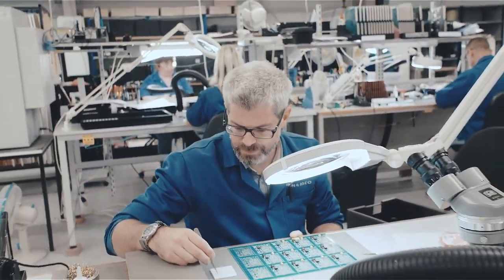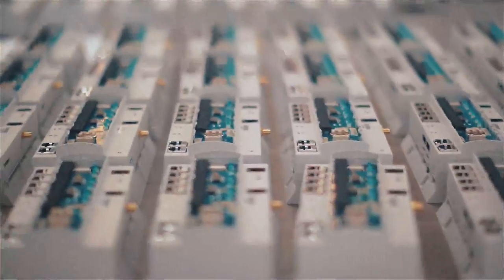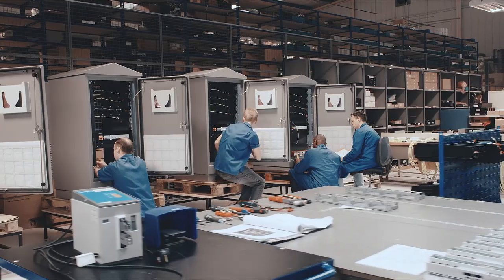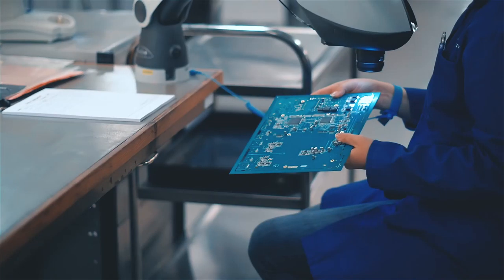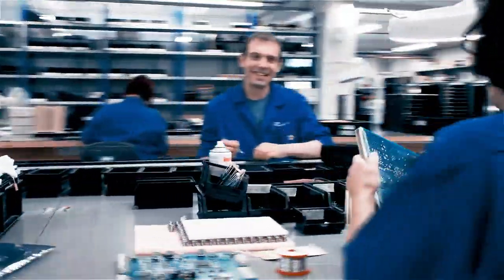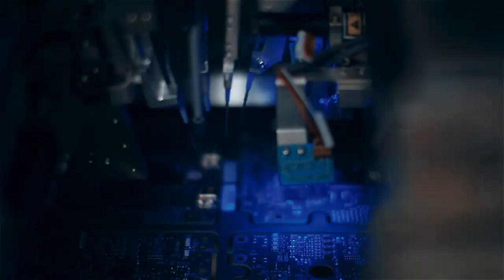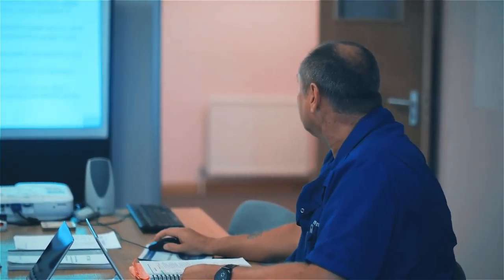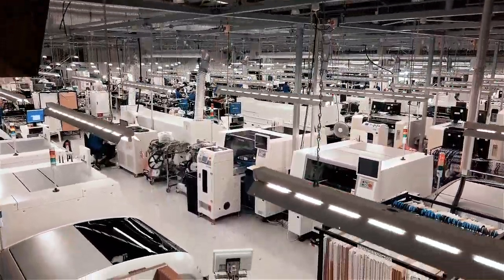Manufacturing Company Video - Nemco - IGL Films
Nemco came to us looking to create their first video production, a corporate overview film. They wanted to show off their manufacturing facilities and the vast electronic manufacturing services they offer. They also wanted to stand out from their competitions with a memorable film that caught their audiences eye.